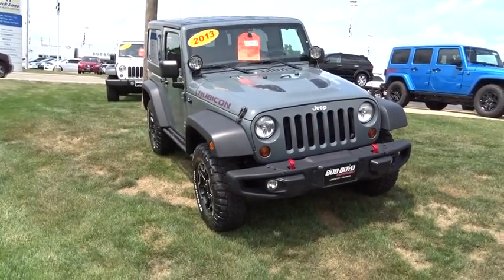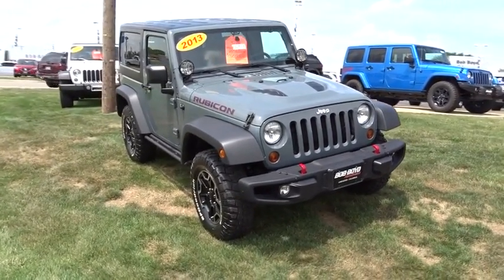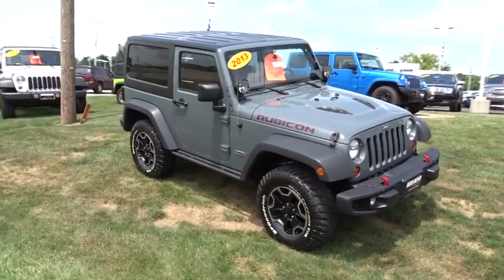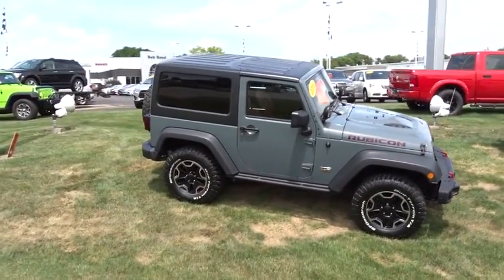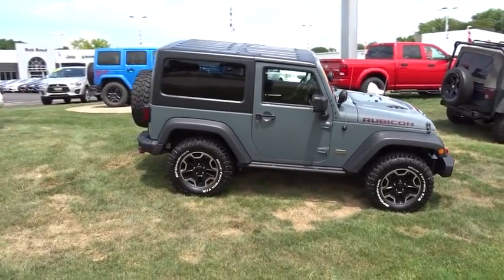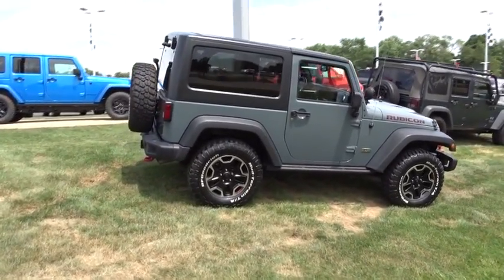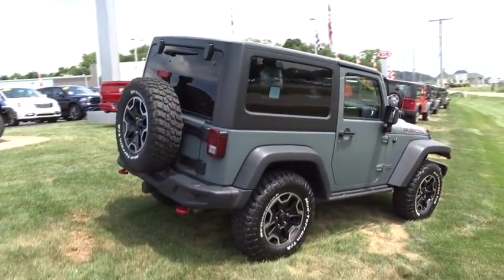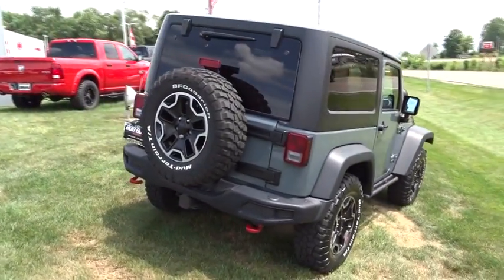2013 Jeep Wrangler Columbus, Lancaster, Central Ohio, Newark, Athens, OH C12702A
2013 Jeep Wrangler
2013 Jeep Wrangler 4WD 2dr Rubicon 10th Anniversary - Stock#: C12702A - VIN#: 1C4BJWCG2DL702620

2840 N. Columbus St.

2013 Jeep Wrangler Rubicon In Anvil Clear Coat. Dual Top!!! No games, just business! You'll NEVER pay too much at Bob Boyd Chrysler Dodge Jeep! Previous owner purchased it brand new! Want to save some money? Get the NEW look for the used price on this one owner vehicle. This SUV is sure to break you out of the mundane and put the fun back into driving. Proudly Serving: Dublin, Columbus, Westerville, Chillicothe, Dayton, Zenia, Springfield, Wilmington, Beavercreek, Marysville, Cincinnati, Cleveland, Lancaster, West Jefferson, Grove City, and all of greater Ohio.